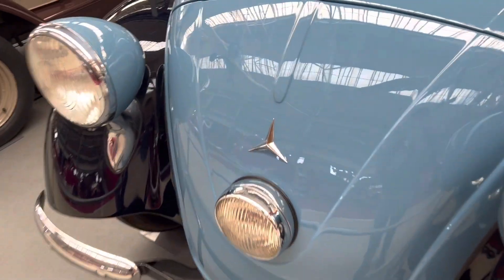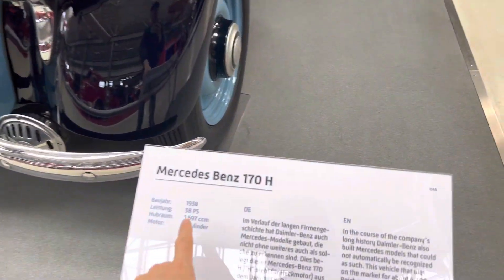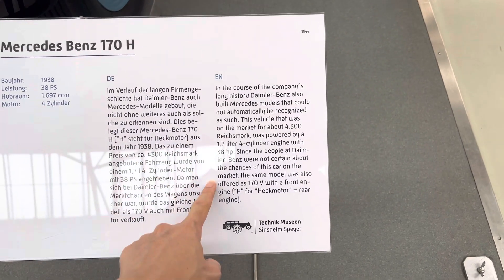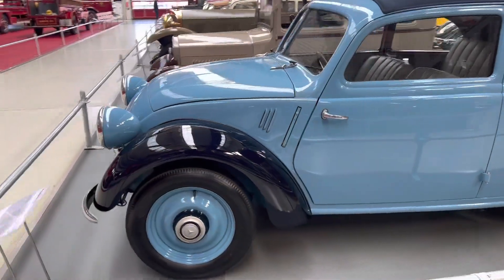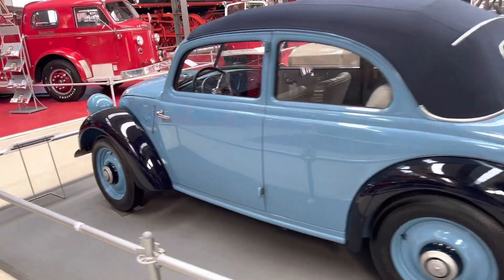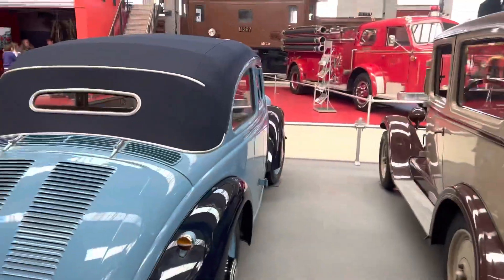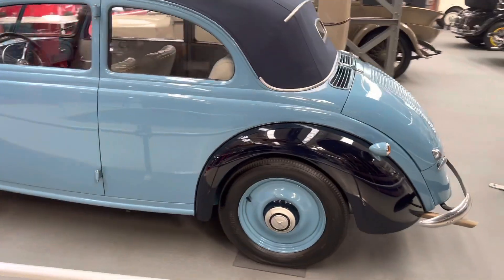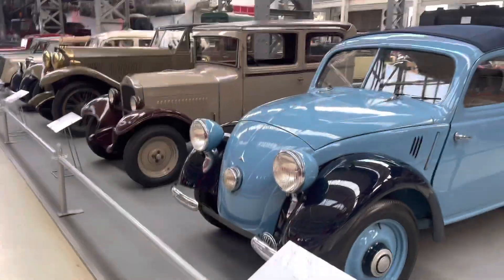Retro Mercedes Logo 1938 Benz Speyer Technic Museum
Retro Mercedes Logo 1938 Benz Speyer Technic Museum. This museum was fun! The most exciting exhibit was the Boeing 747.

Here are some videos from our MS Alena (Phoenix Reisen) cruise:

What you eat for Breakfast on MS Alena River Cruise Phoenix Reisen Breakfast Buffet and Ordering

4 Lunches What We Ate On MS Alena 5Night River Cruise Phoenix Reisen Out of Frankfurt

More than 200 Bottles of Whiskey at Zurich Swiss Senator Lounge E Whiskey Club and Views of runway!

2.5 hour flight with Good Food in Economy TK1910 Zurich to Istanbul Airbus A350 Turkish airlines